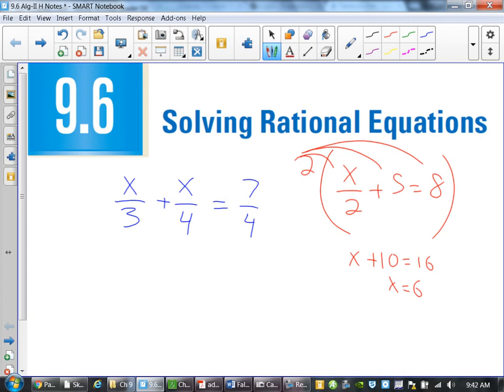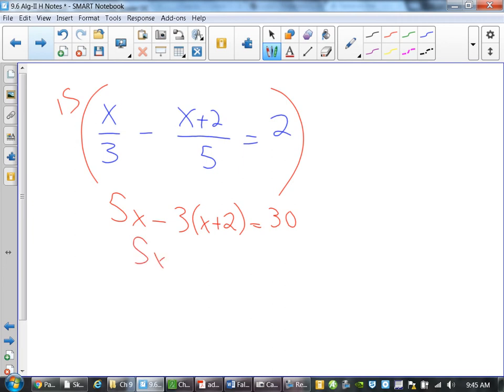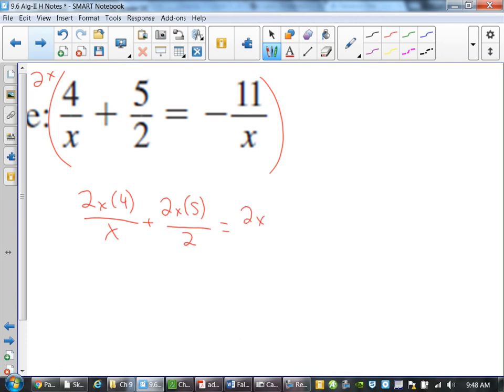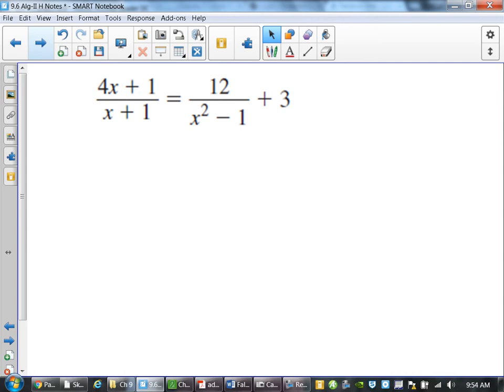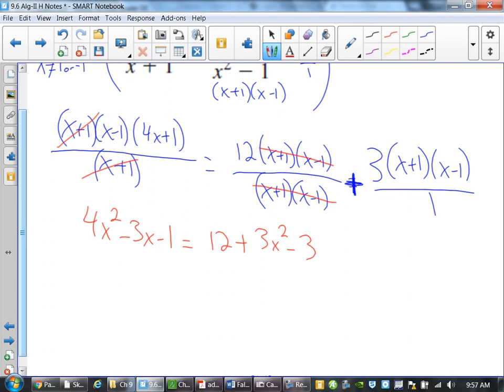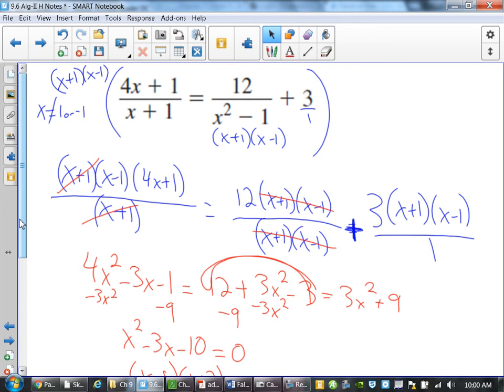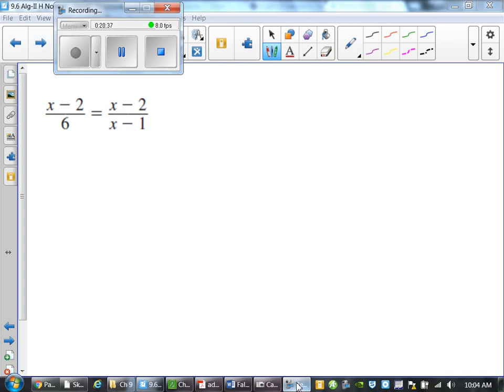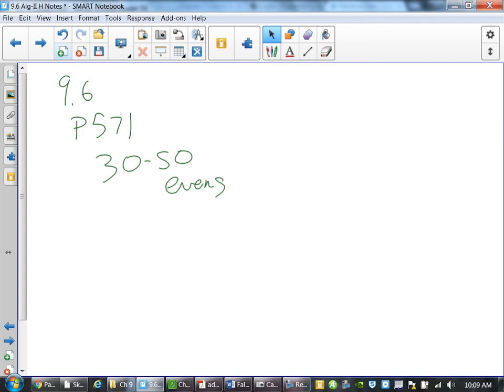December11 9 6 notes p3